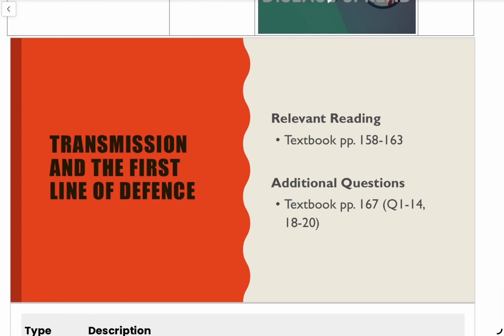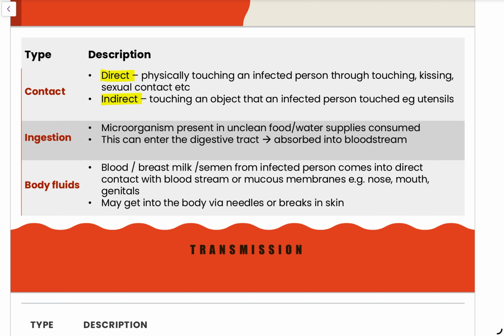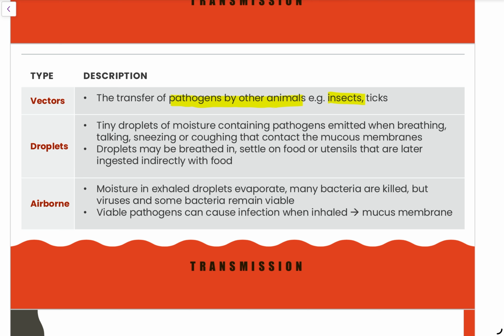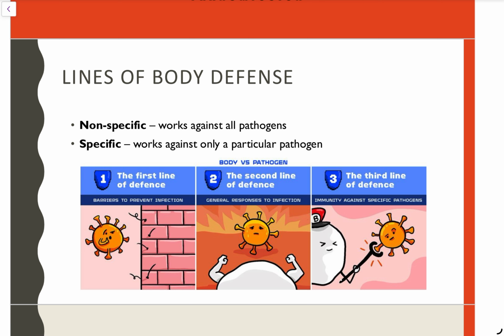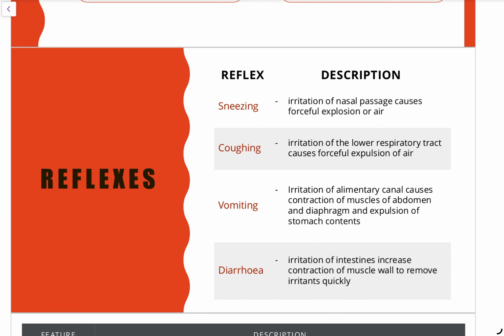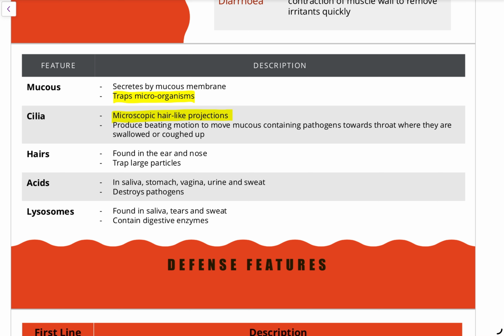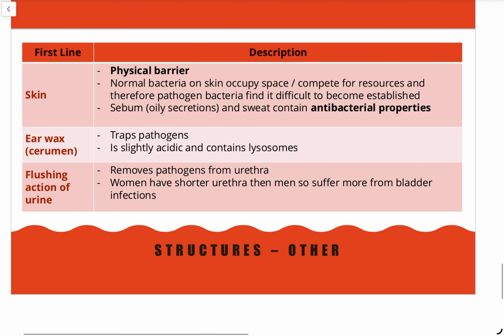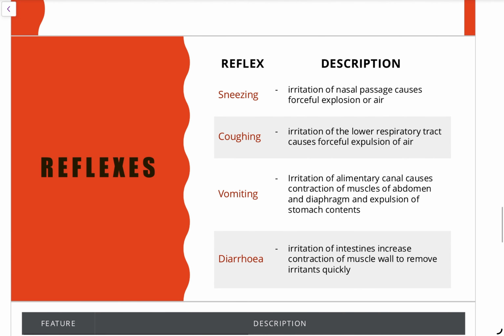Disease Transmission and First Line of Defence